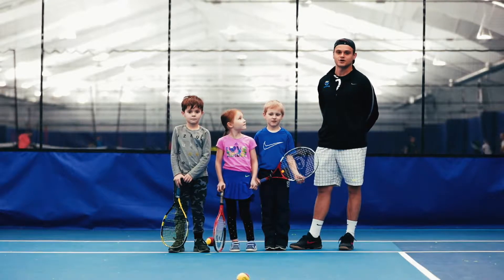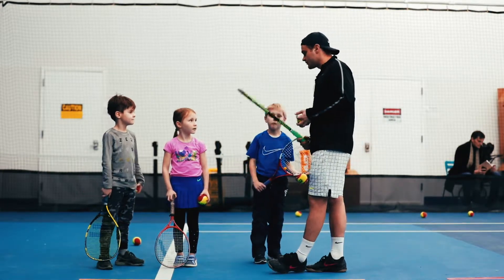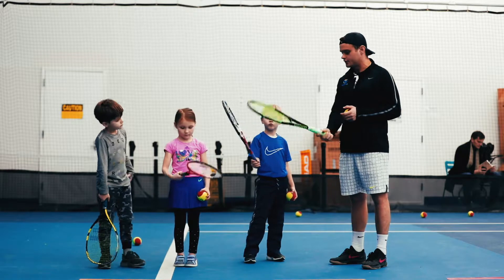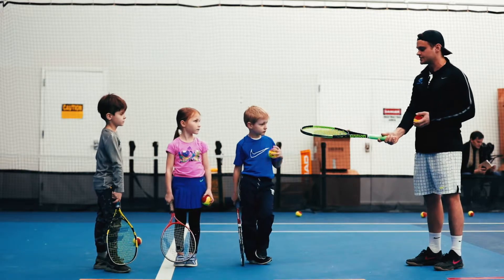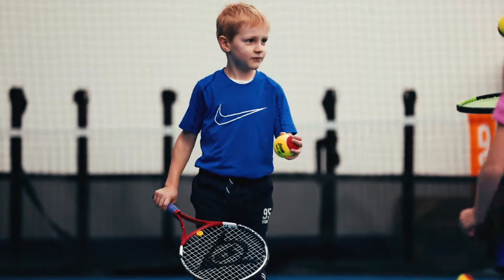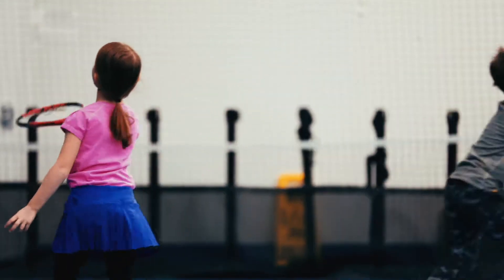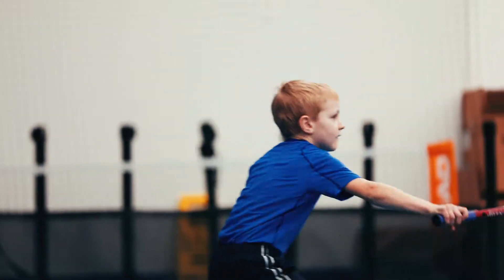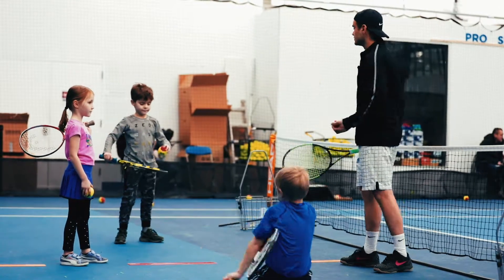MatchPoint NYC QuickStart Red 3 - Self Volleys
Working on a few things such as ball control, keeping track of the ball, finding the ball with your feet. Self rallies are an important part in developing tennis specific skills.